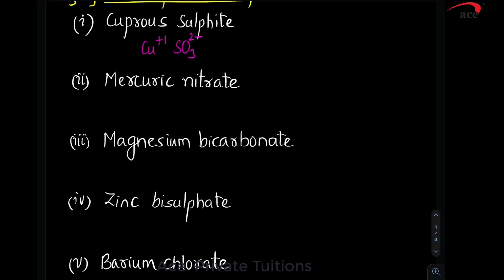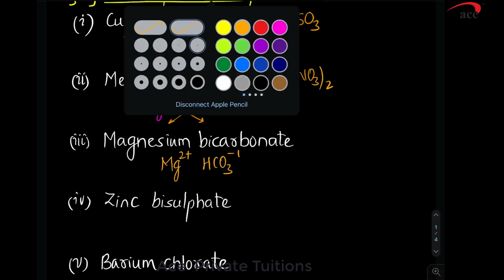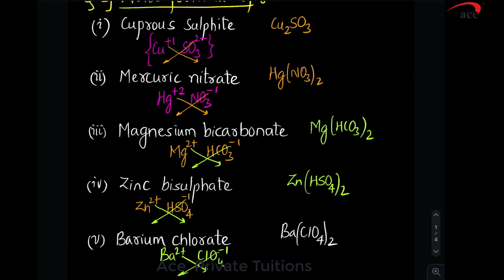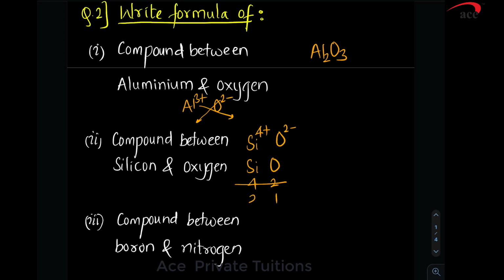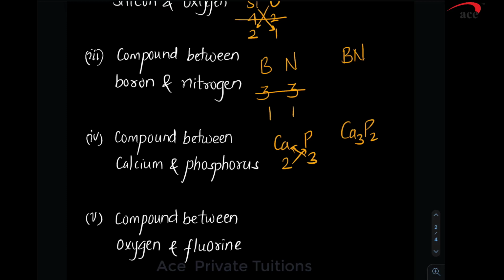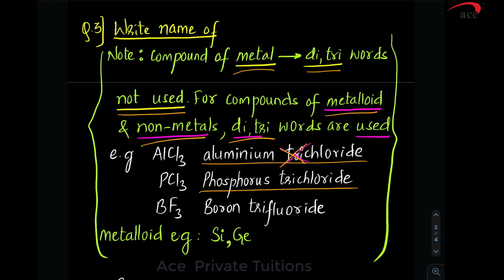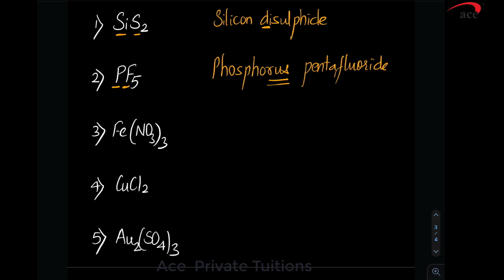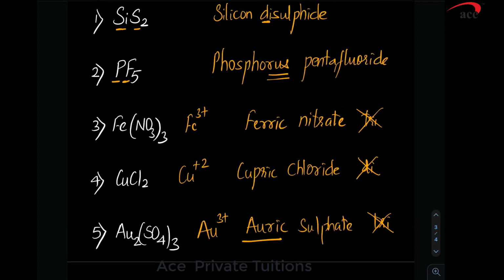Worksheet and it's solution on Acidic & Basic Radicals | Prof. Santosh Yadav | APT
In this video, Prof. Santosh Yadav has discussed Acidic & Basic Radicals.
Ace Chemistry Private Tuitions
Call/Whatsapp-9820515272